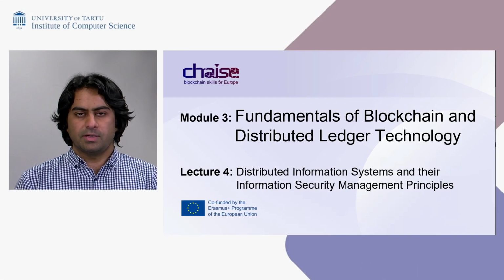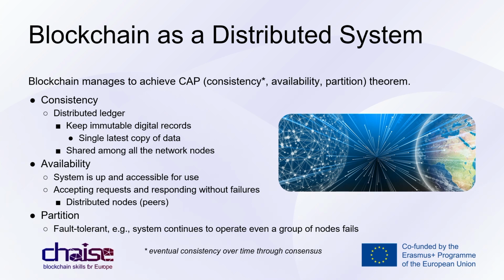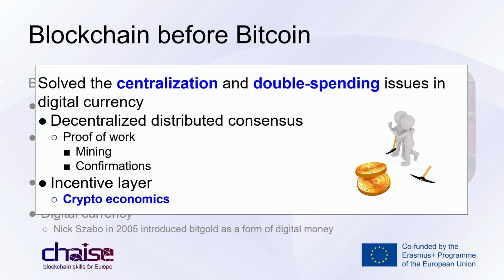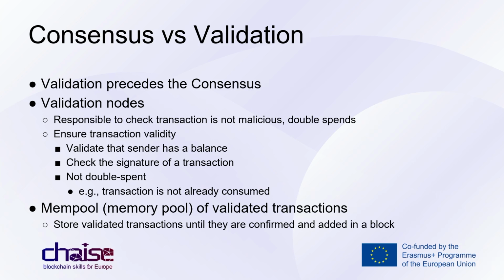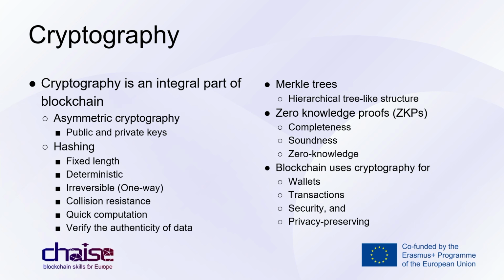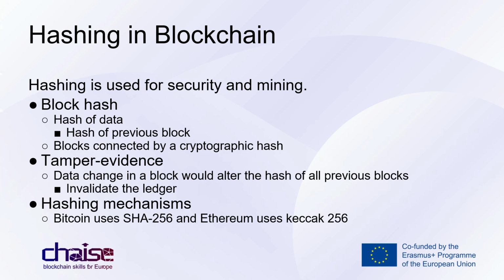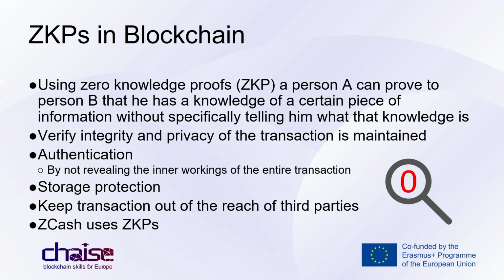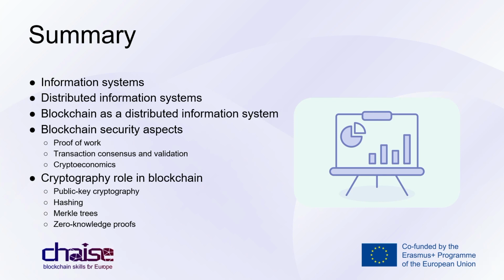CHAISE Curriculum Module 3: Fundamentals of Blockchain and Distributed Ledger Technology - Lecture 4